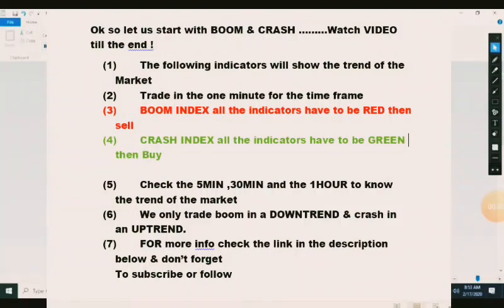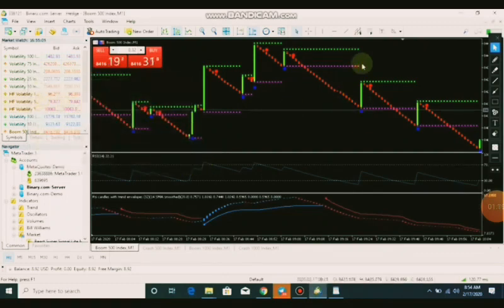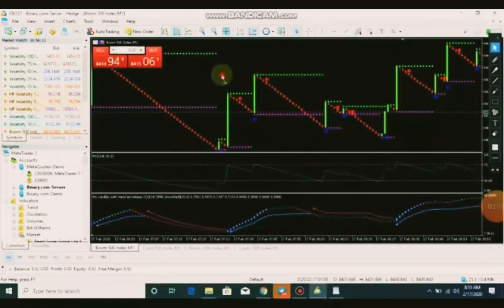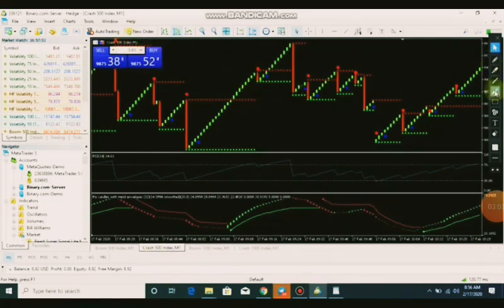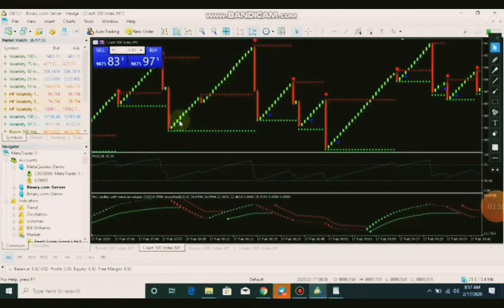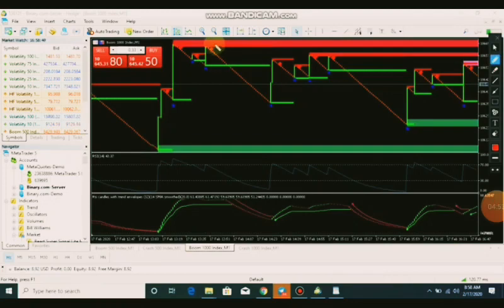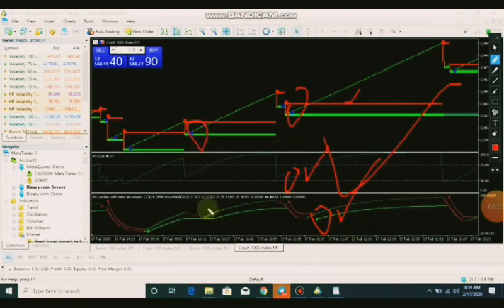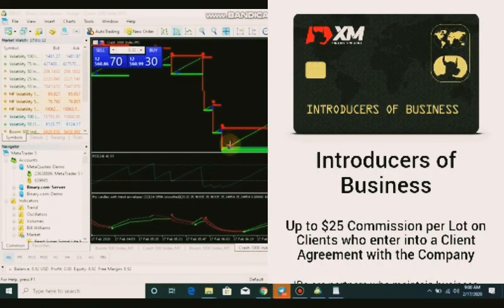BOOM & CRASH indicators for PC Setup MT5 Strategies 2021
YOUTUBE CHANNEL to stay updated and click ring icon

30$ dollar funded account to trade with FREE :-)